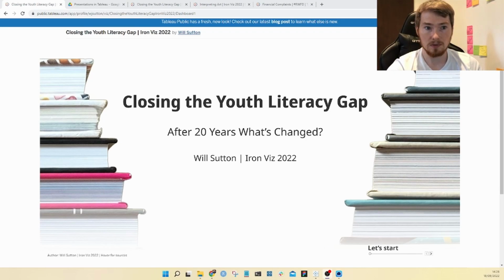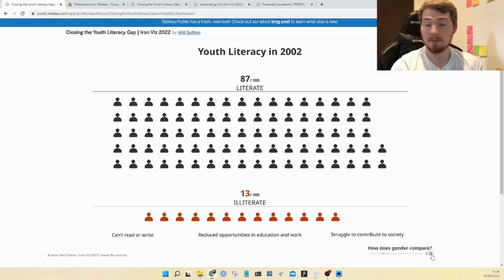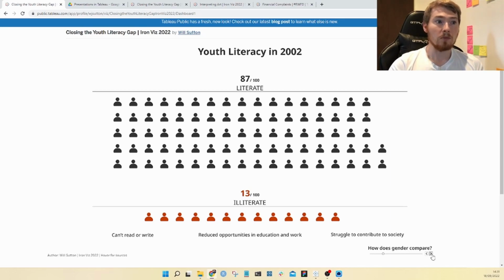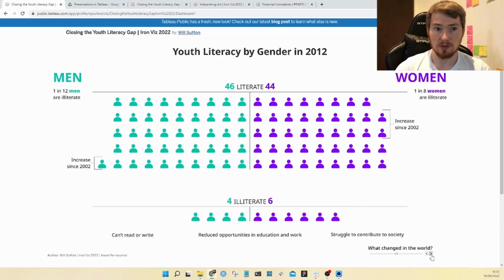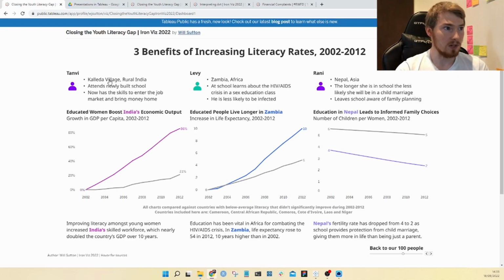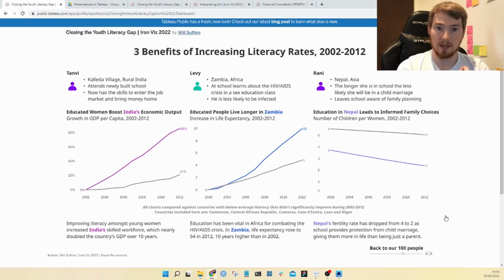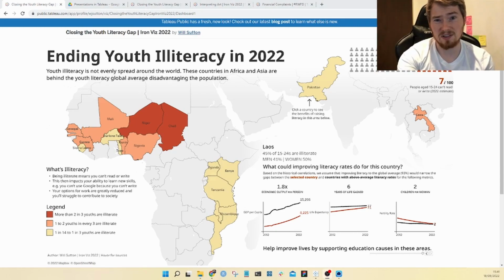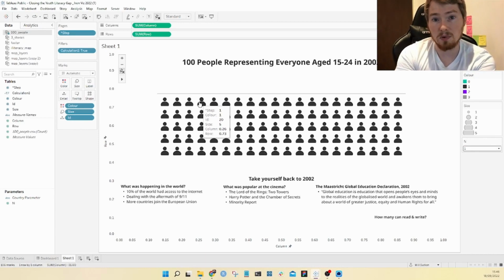The Human Element of Data | Tableau's 2022 Iron Viz Winning Dashboard | Part 2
Here's a walkthrough of my dashboard that won Tableau's 2022 Iron Viz competition.

Using an education & economics dataset build an impressive example of how data visualization can be used to improve decision making, in 20 minutes, and in front of a 5,000 person audience!

In this video, we take a deep dive into the design and features of this dashboard and see how it can help you make better decisions.

CHAPTERS
00:00 Intro
00:20 100 people
01:19 Asking questions to your audience
02:22 Triggering emotions in your audience
03:04 Telling individual stories
04:57 People present throughout the build
05:45 Building 100 people in Tableau
08:07 Wrap up